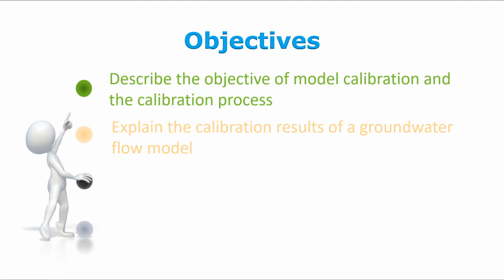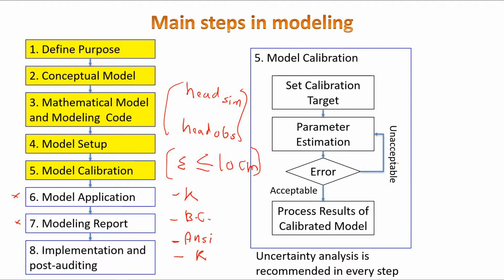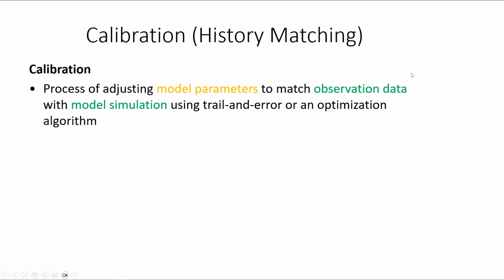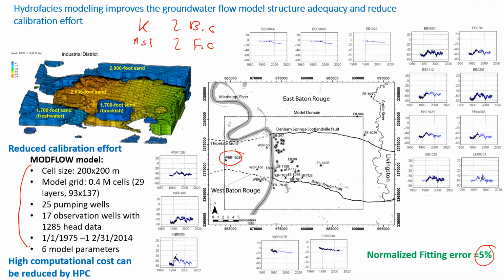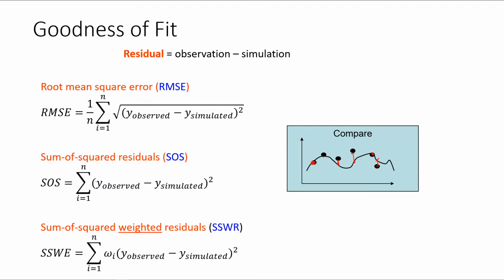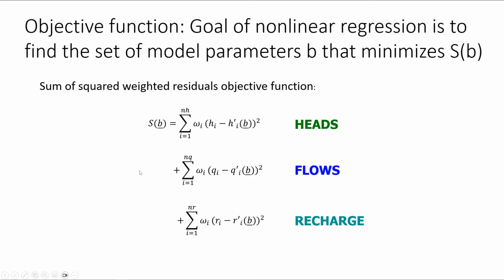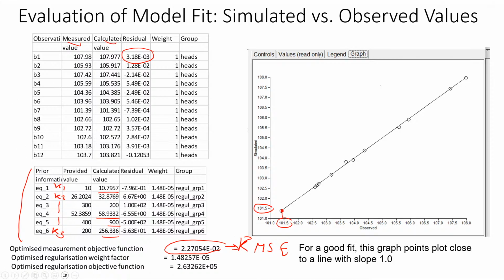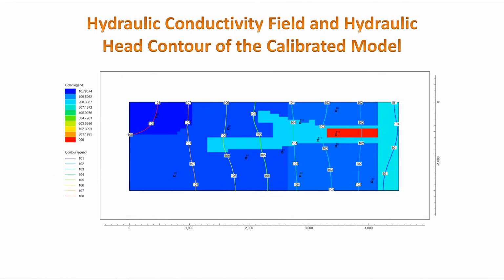Groundwater Flow Modeling: Model Calibration